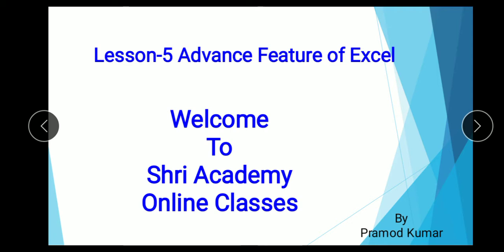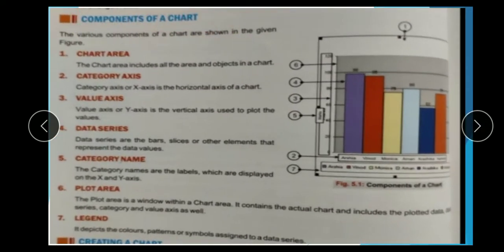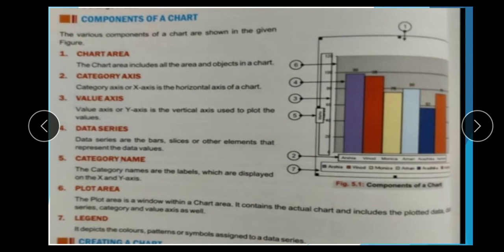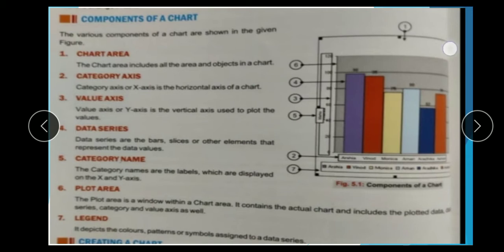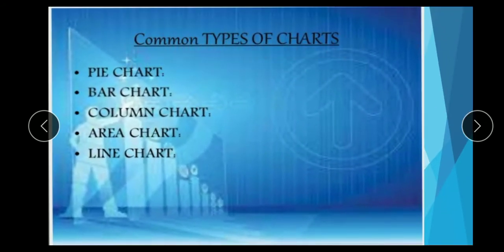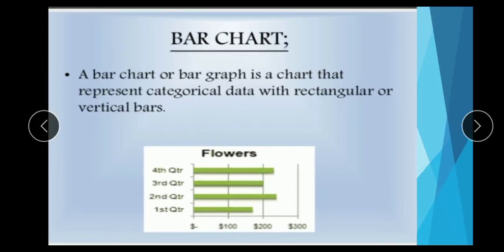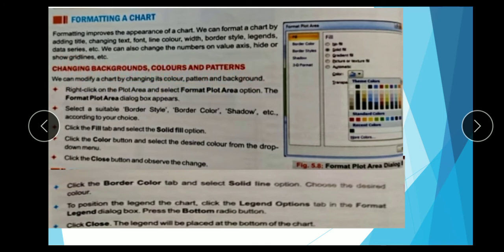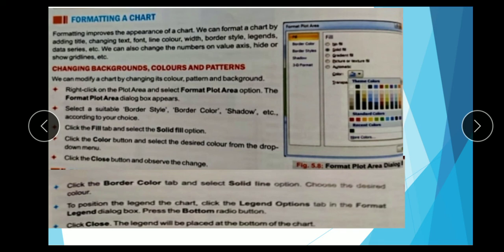Class-7 lesson-5 Part-1